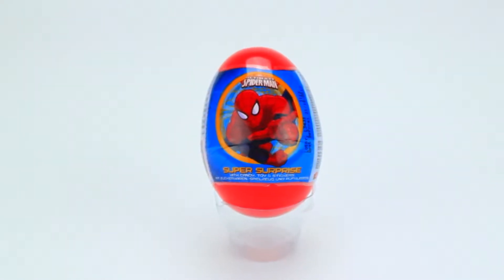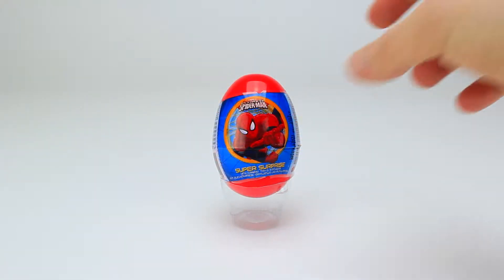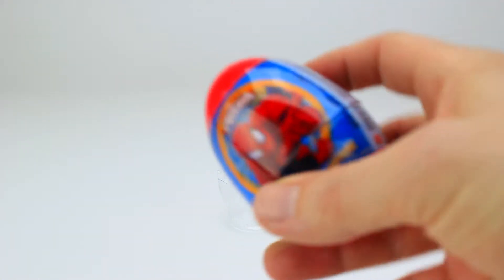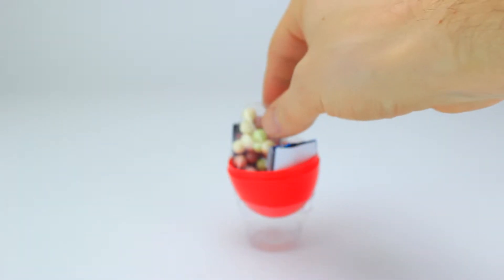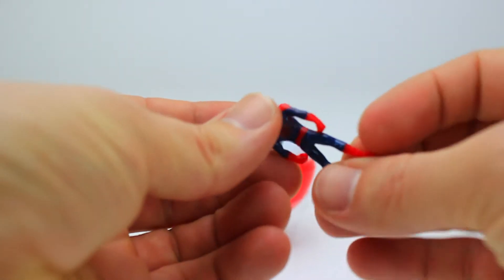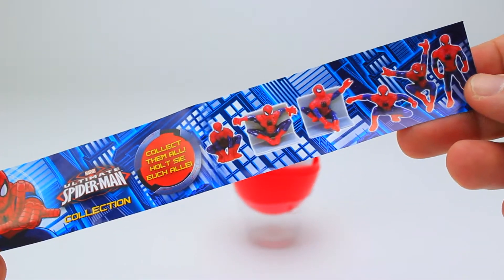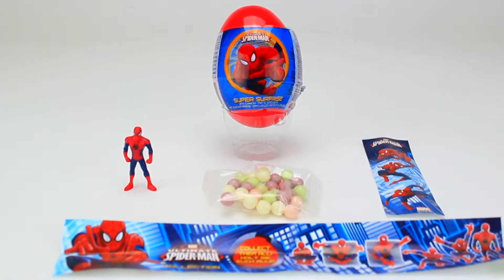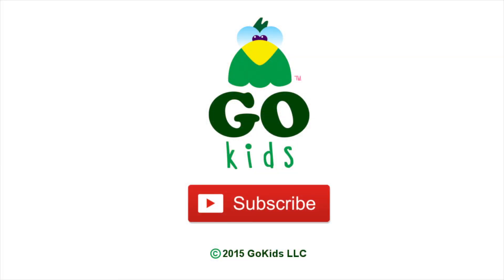Spider-Man Surprise Egg - GoKids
GoKids reviews a bright red Spider-Man surprise egg for your GoKid.

Or you can watch our GoKids Surprise Egg playlist which features Hello Kitty, Disney Cars, Disney Planes, Disney Princesses, SpongeBob Squarepants  Thomas The Train and many, many more:

Spider-Man is a fictional character, a comic book superhero that appears in comic books published by Marvel Comics. Created by writer-editor Stan Lee and writer-artist Steve Ditko, he first appeared in Amazing Fantasy #15 (cover-dated Aug. 1962). Lee and Ditko conceived the character as an orphan being raised by his Aunt May and Uncle Ben, and as a teenager, having to deal with the normal struggles of adolescence in addition to those of a costumed crimefighter. Spider-Man's creators gave him super strength and agility, the ability to cling to most surfaces, shoot spider-webs using wrist-mounted devices of his own invention (which he called "web-shooters"), and react to danger quickly with his "spider-sense", enabling him to combat his foes.

When Spider-Man first appeared in the early 1960s, teenagers in superhero comic books were usually relegated to the role of sidekick to the protagonist. The Spider-Man series broke ground by featuring Peter Parker, the high school student behind Spider-Man's secret identity and with whose "self-obsessions with rejection, inadequacy, and loneliness" young readers could relate. Unlike previous teen heroes such as Bucky and Robin, Spider-Man had no superhero mentor like Captain America and Batman; he thus had to learn for himself that "with great power there must also come great responsibility"—a line included in a text box in the final panel of the first Spider-Man story but later retroactively attributed to his guardian, the late Uncle Ben.

Marvel has featured Spider-Man in several comic book series, the first and longest-lasting of which is titled The Amazing Spider-Man. Over the years, the Peter Parker character has developed from shy, nerdy high school student to troubled but outgoing college student, to married high school teacher to, in the late 2000s, a single freelance photographer, his most typical adult role. In the 2010s, he joins the Avengers and the Fantastic Four, Marvel's flagship superhero teams. In a 2012–2014 storyline, Peter Parker dies while his mind is in the body of his enemy Doctor Octopus; Doctor Octopus then lives on inside of Parker's body, taking the role of Spider-Man in The Superior Spider-Man. However, Parker returned to his body in April 2014. Separately, Marvel has also published books featuring alternate versions of Spider-Man, including Spider-Man 2099, which features the adventures of Miguel O'Hara, the Spider-Man of the future; Ultimate Spider-Man, which features the adventures of a teenaged Peter Parker in an alternate universe; and Ultimate Comics Spider-Man, which depicts the teenager Miles Morales, who takes up the mantle of Spider-Man after Ultimate Peter Parker's supposed death.

Spider-Man is one of the most popular and commercially successful superheroes. As Marvel's flagship character and company mascot, he has appeared in many forms of media, including several animated and live-action television shows, syndicated newspaper comic strips, and a series of films starring Tobey Maguire as the hero in the first three movies. Andrew Garfield took over the role of Spider-Man in a reboot of the films. Reeve Carney starred as Spider-Man in the 2010 Broadway musical Spider-Man: Turn Off the Dark. Spider-Man placed 3rd on IGN's Top 100 Comic Book Heroes of All Time in 2011, behind DC Comics characters Superman and Batman.